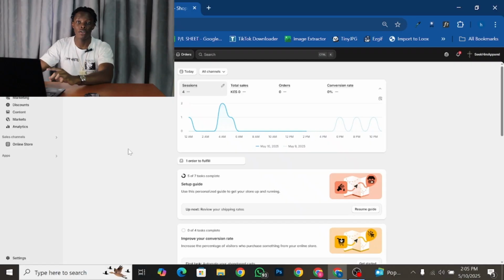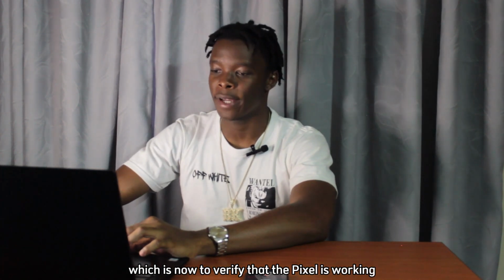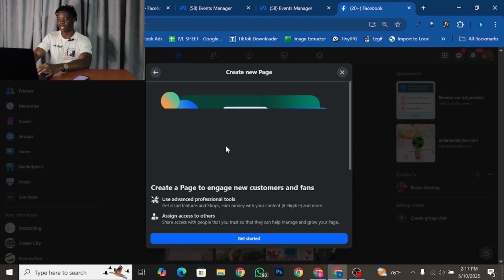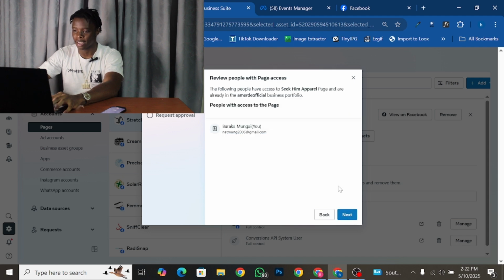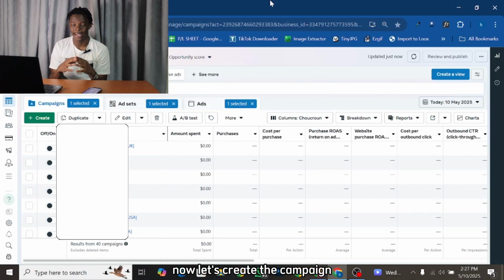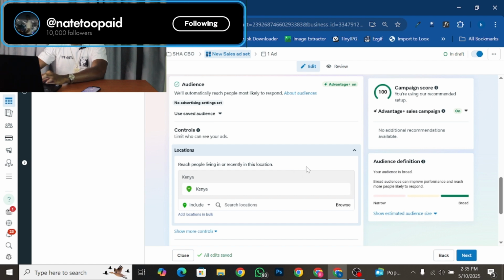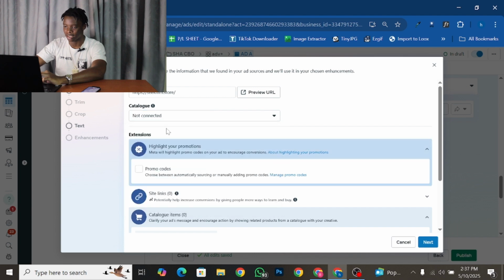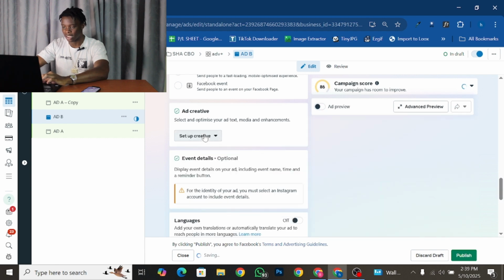This Facebook Ads Strategy WILL make You 10x Your Money Back (Ecommerce)